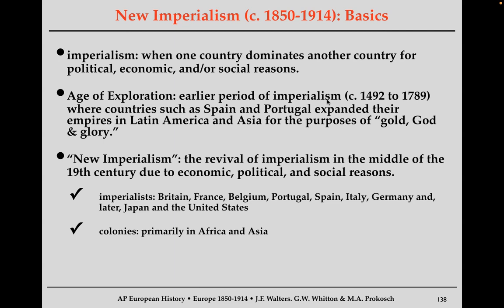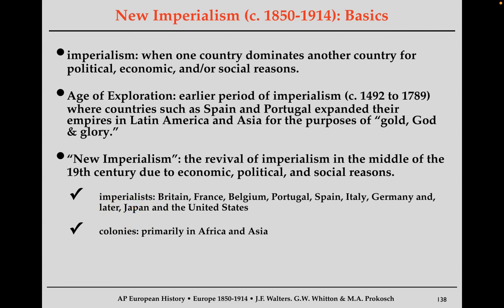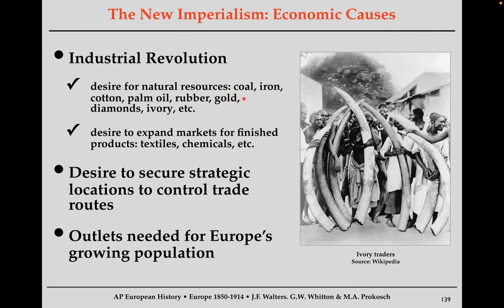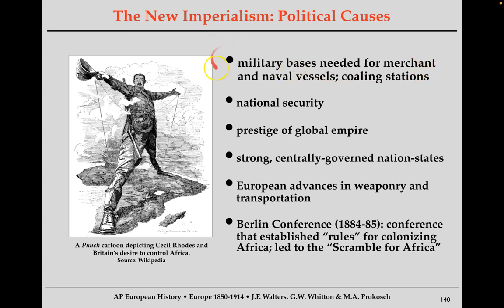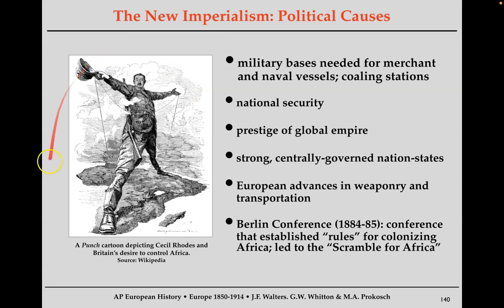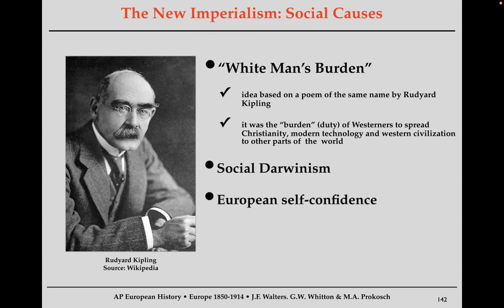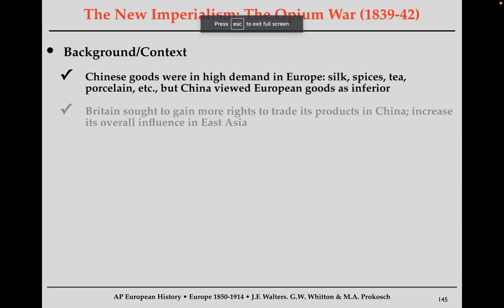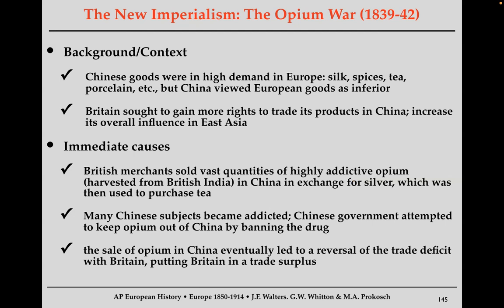New Imperialism: Causes